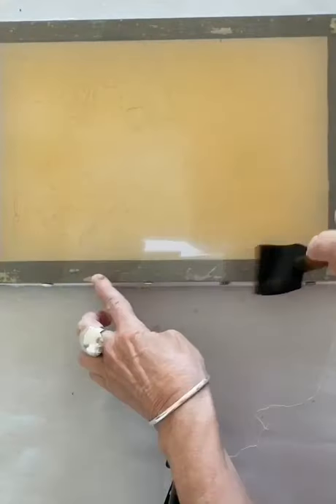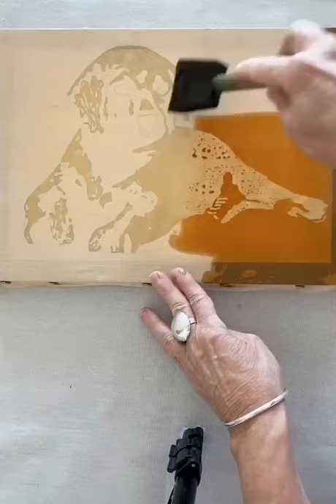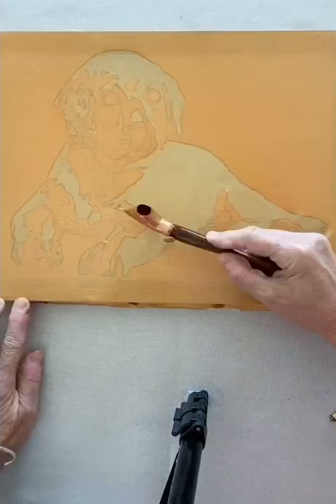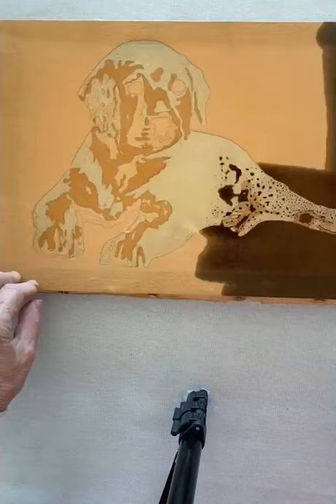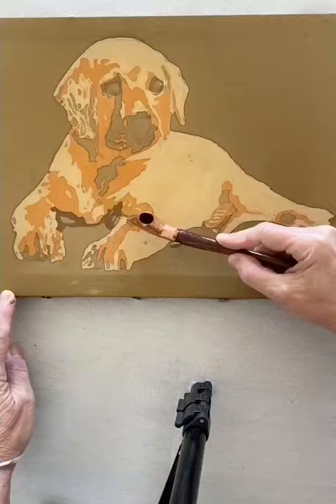Artist Makes Cool Batik Painting of Dog - 1215995